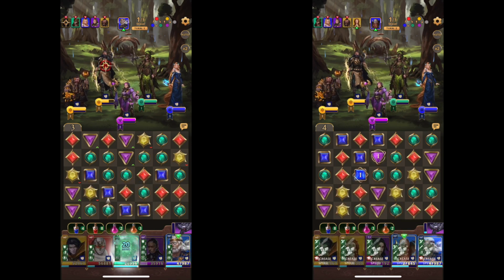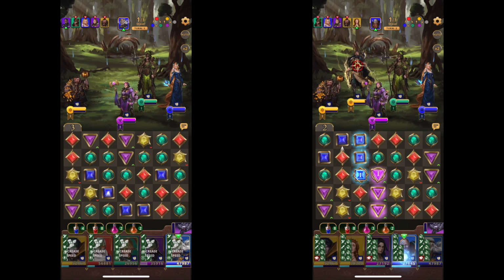BATTLE of F2P vs P2P!! (Night of Blood Walkthrough) | Gemstone Legends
00:00 Intro
01:27 Level 17
03:31 Level 18
07:00 Level 19
10:30 Level 20